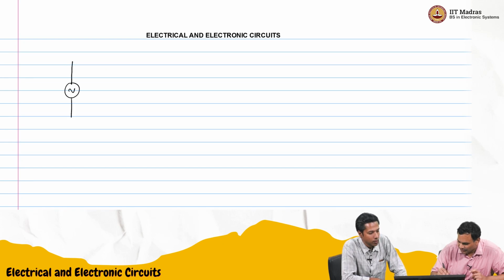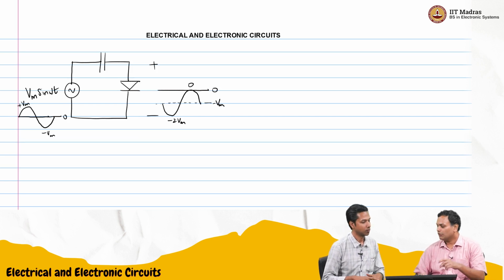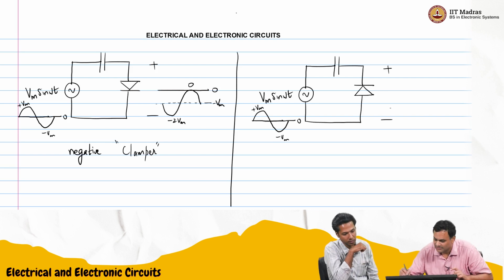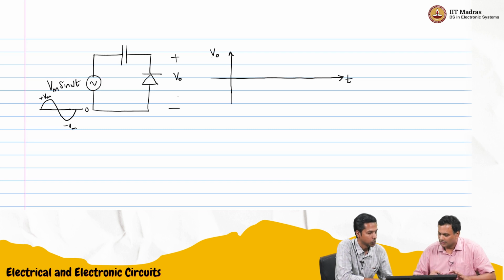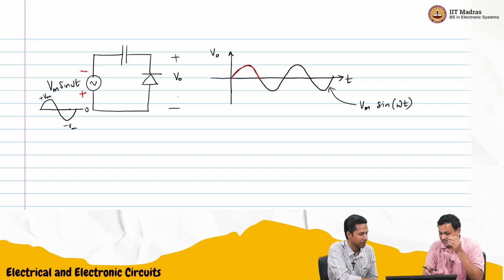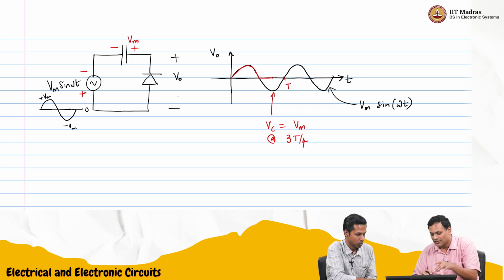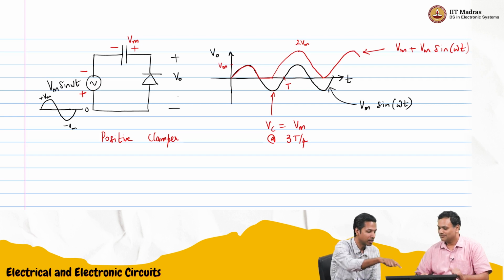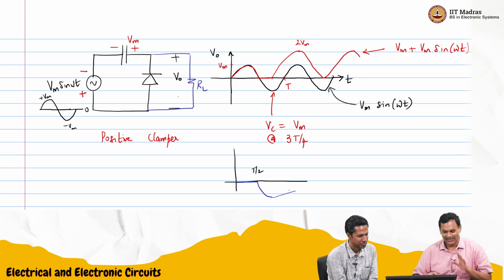W7_L3: Positive clamping circuit | AC shift using diode capacitor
Video Overview
In this lecture, we explore clamper circuits, focusing on how to modify a negative clamper into a positive clamper to shift a sinusoidal waveform upward. We analyze the circuit’s behavior in detail, discussing how the capacitor charges and how the diode conducts during different portions of the input signal to achieve the clamping action. We also examine the effect of adding a load resistor and how it influences the performance of the clamper, helping you understand practical limitations and design considerations. This video will strengthen your intuition on signal level shifting using diode-capacitor networks, a fundamental concept in analog electronics and signal conditioning.